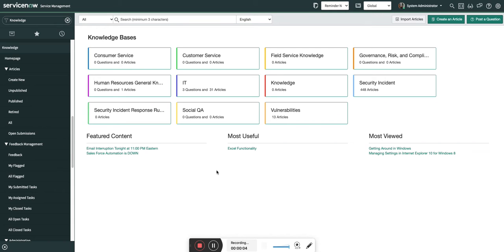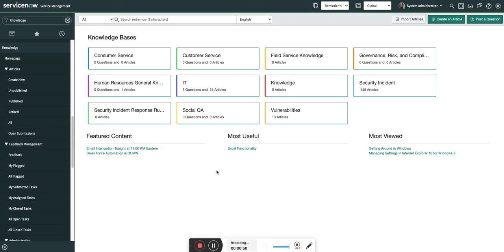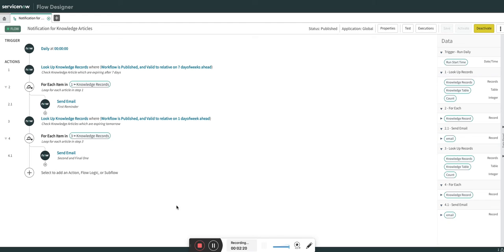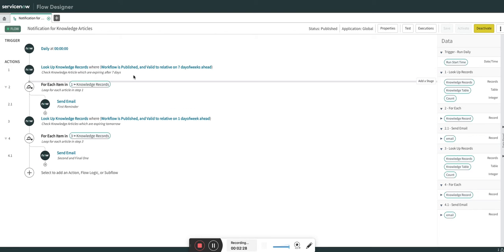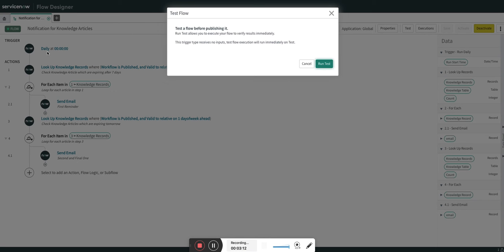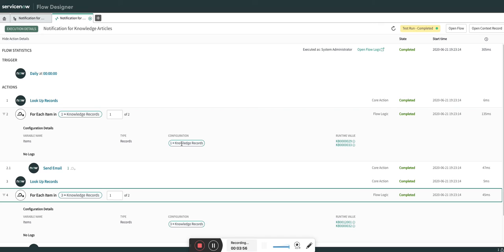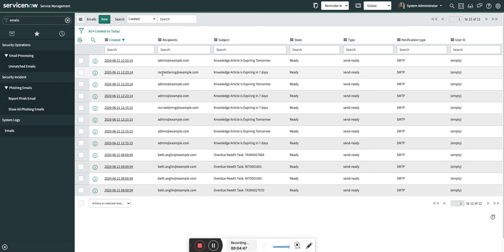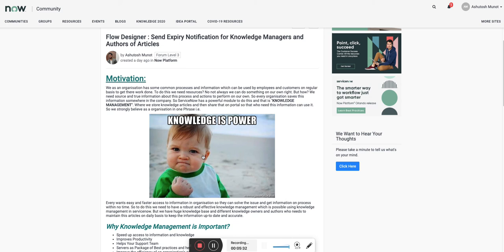Knowledge management expiry notification using Flow designer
Hi,

This explains how to send reminder notifications for the Authors and Knowledge base managers on regular basis using Flow Designer.

Thanks,
Ashutosh